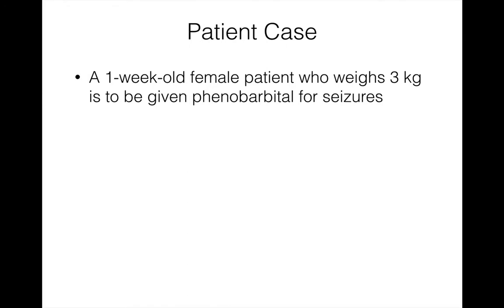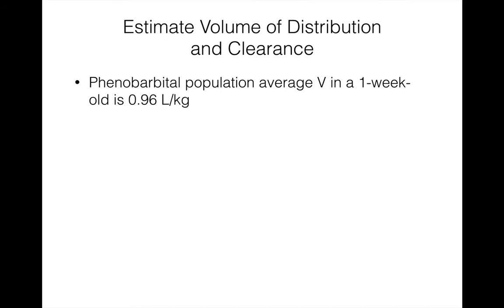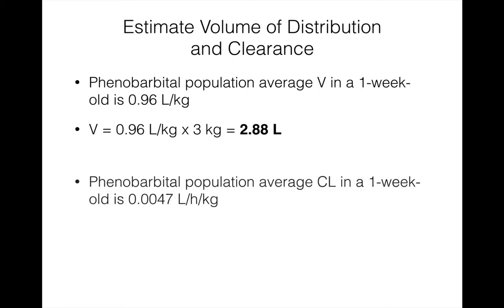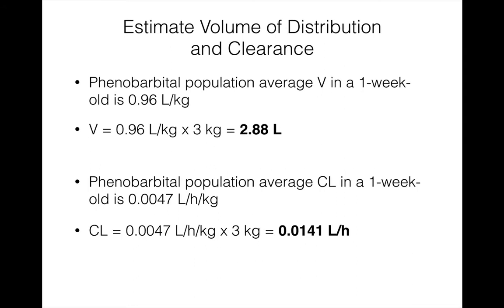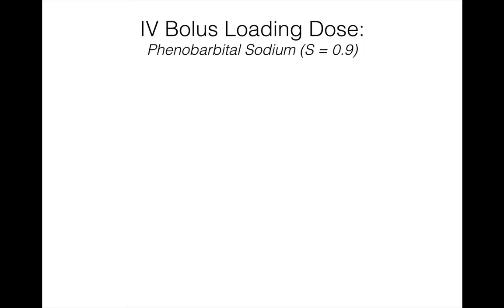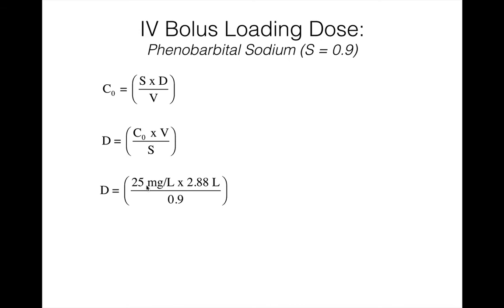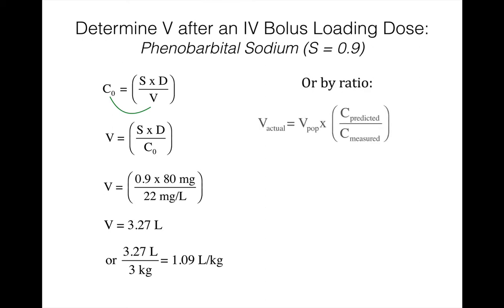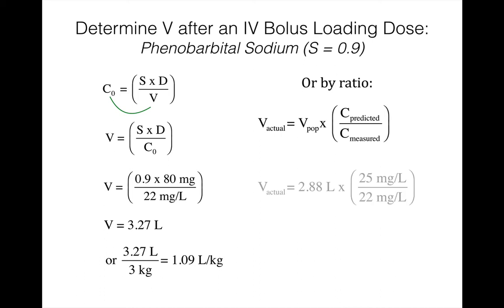Phenobarbital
Author Video based on Basic & Applied Pharmacokinetics Self Assessment book by John E. Murphy